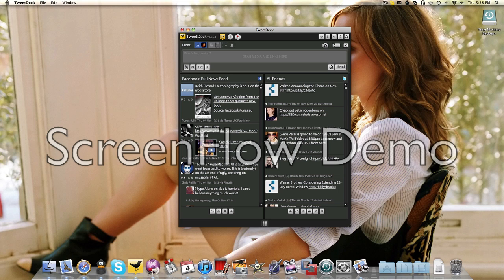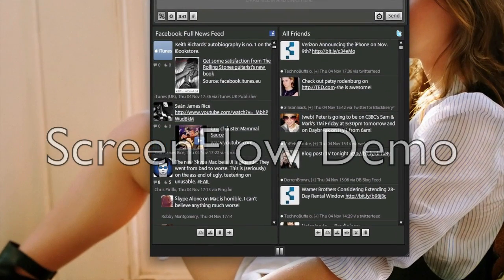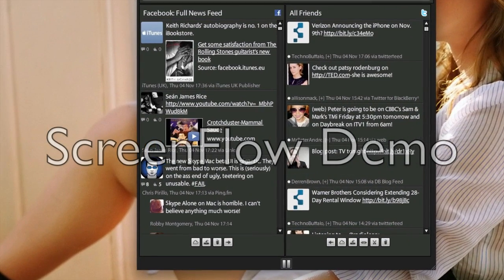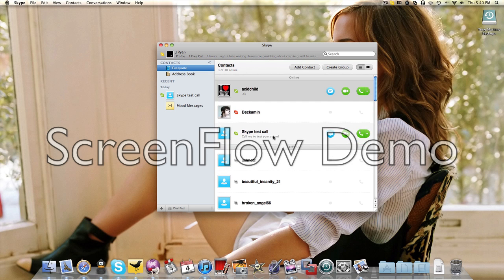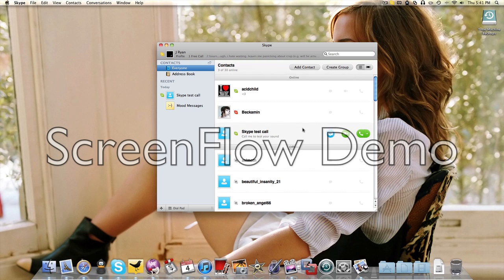Skype 5 beta for Mac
in reponse to a few comments I have seen.